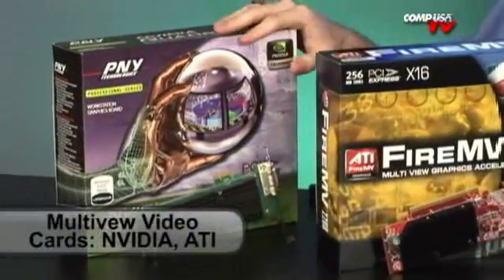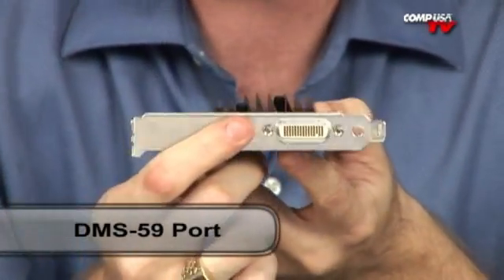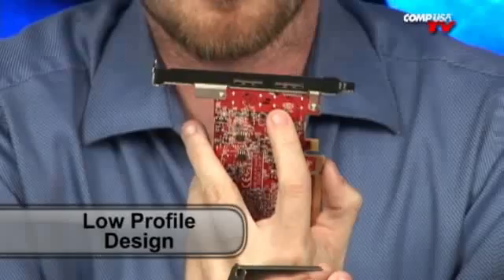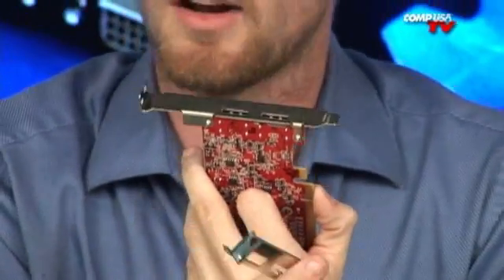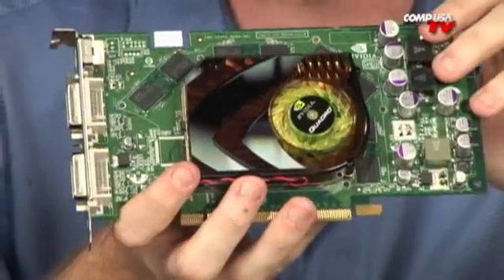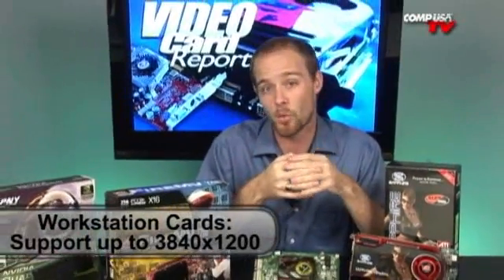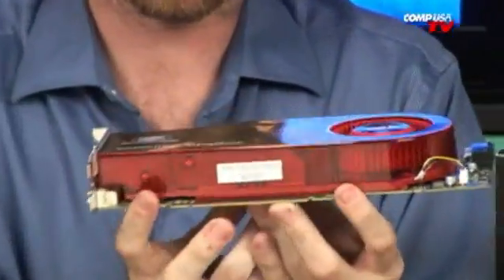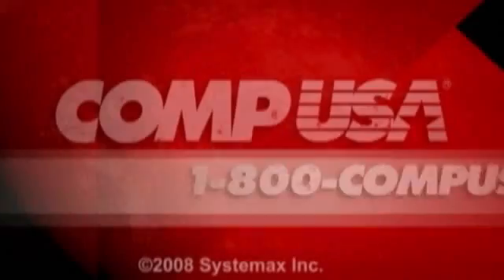Video Card Report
Linus overviews many popular video cards to help you decide which one is the right buy for you.